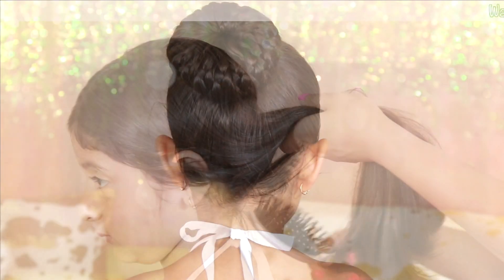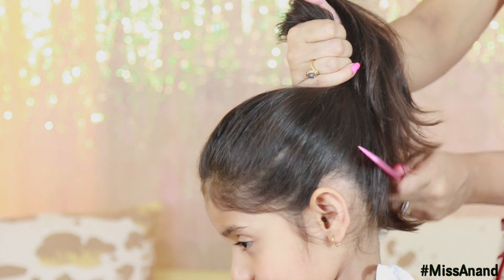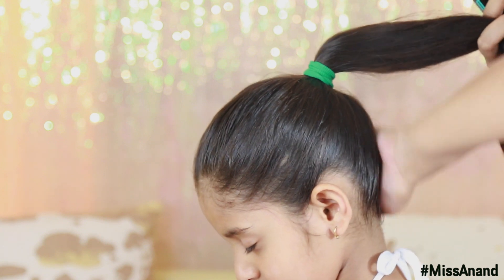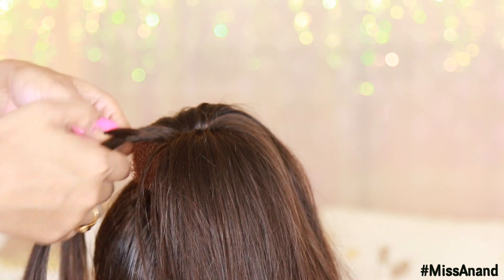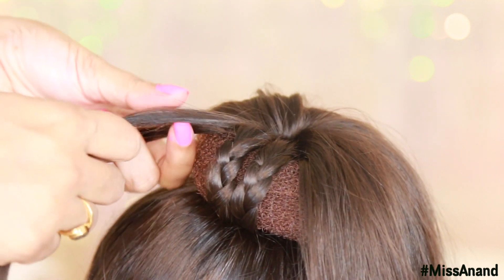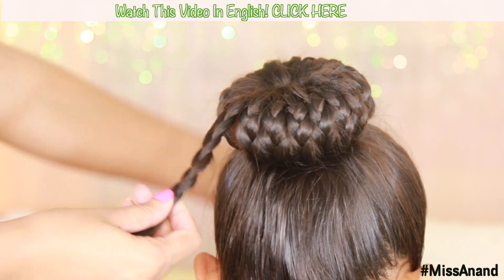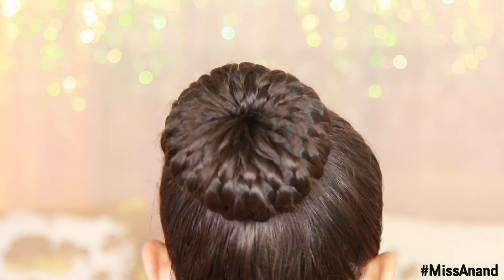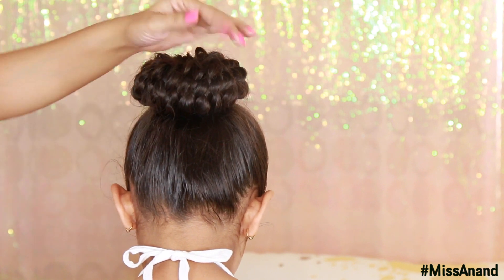Bun Of Braids Hairstyle For Medium To Long Hair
XoXo
Shruti